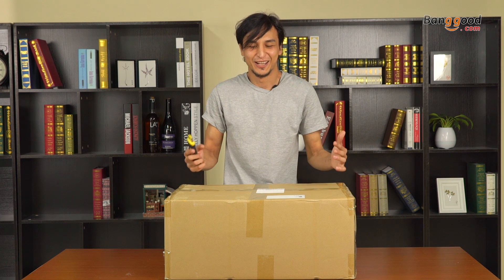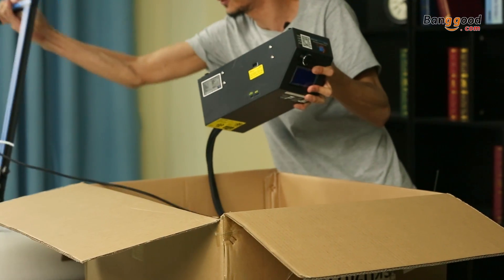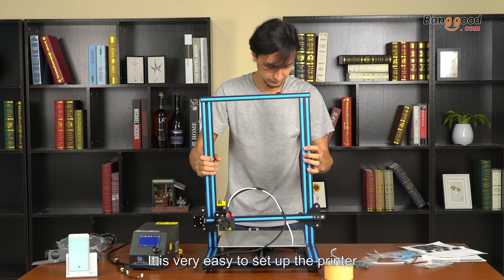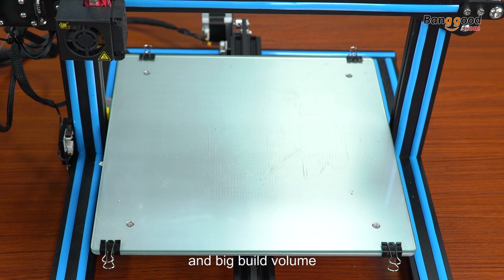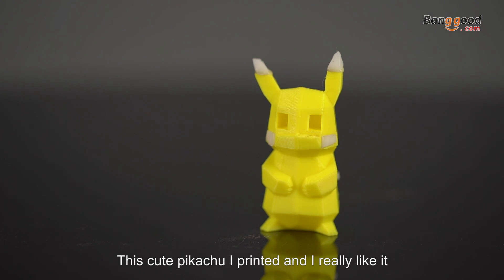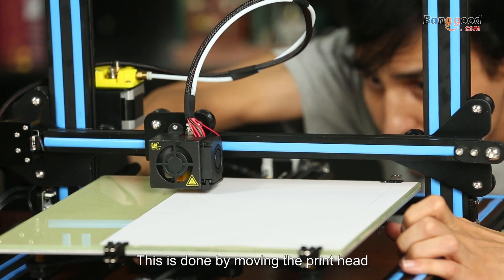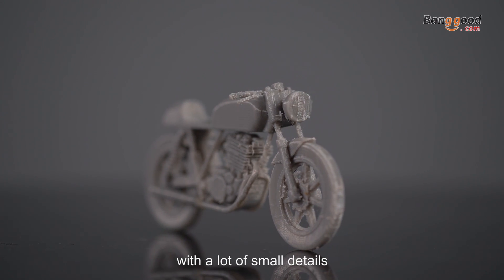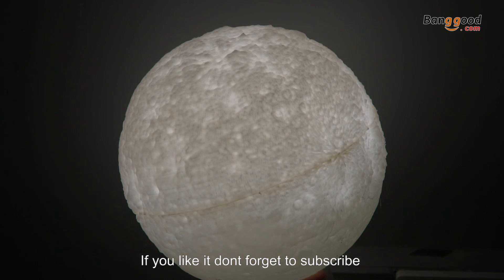😀 AMAZING 3D PRINTER Creality 3D® CR-10 DIY 3D Printer Kit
Description
Super printing size with competitive price.
High printing accuracy can meet the industrial needs.
Patent technology for XYZ aluminum V-slot bearing + precision roller with high positioning accuracy to make it run smoothly and get higher quality product.
Simple design, easy to make, to avoid the cumbersome installation.
Industrial-grade PCB can continuously print for about 200 hours (under ideal conditions), with matures printing technology and stable performance.
Patent MK10 nozzle extrusion structure can print more printing material without block.
Electronic control host was separated from the printing body, in order to meet the needs of refitting printing size to various specifications according your imagination.